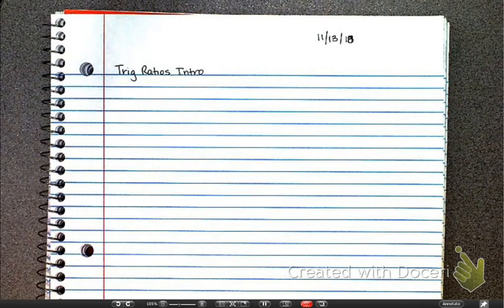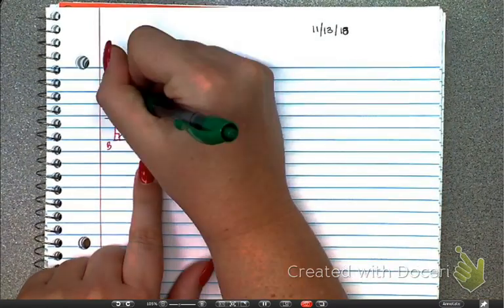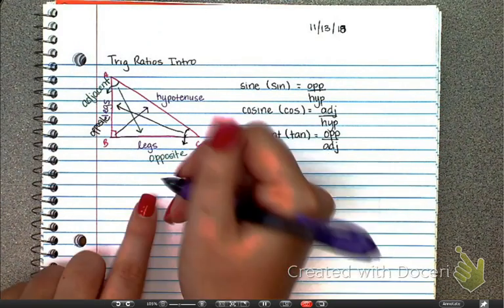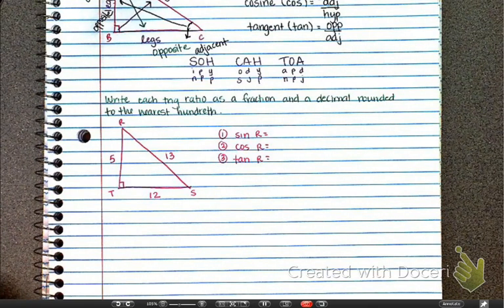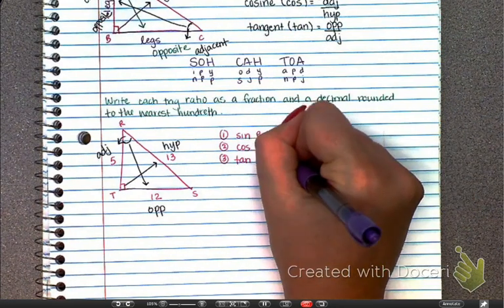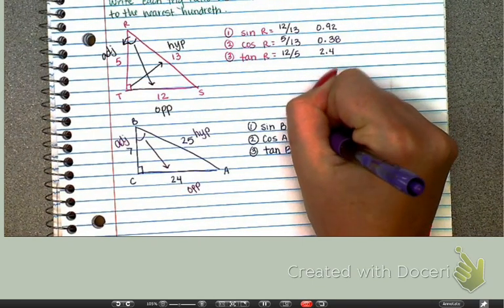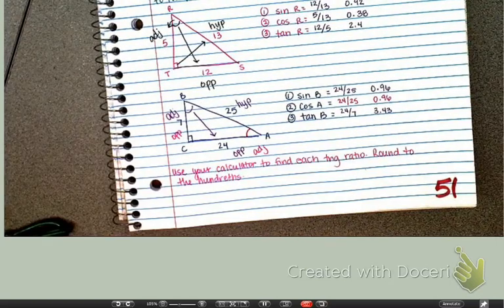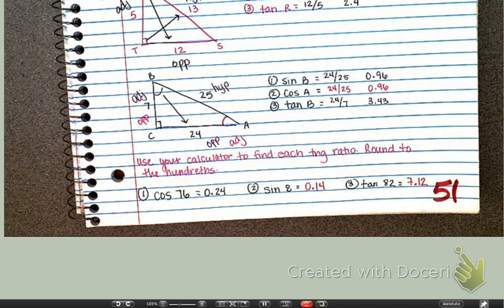Trig Ratios Intro